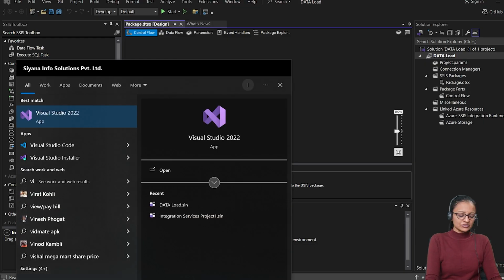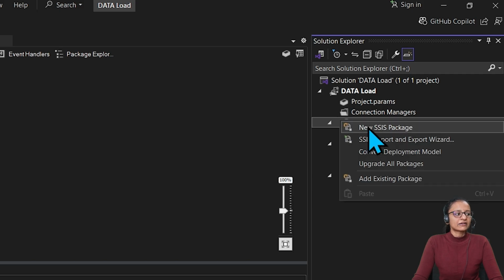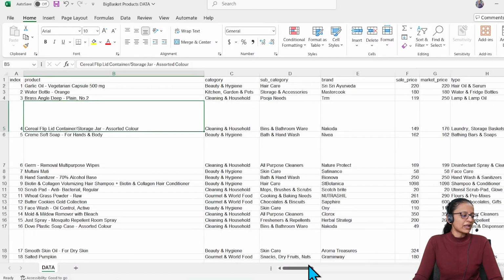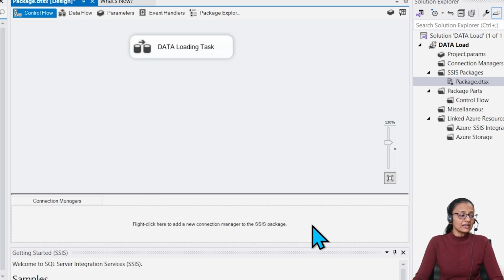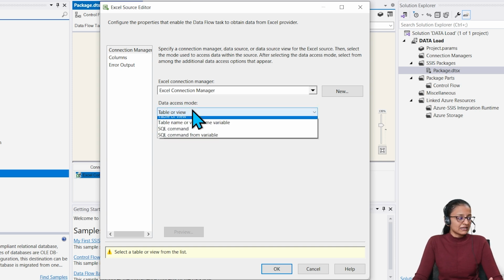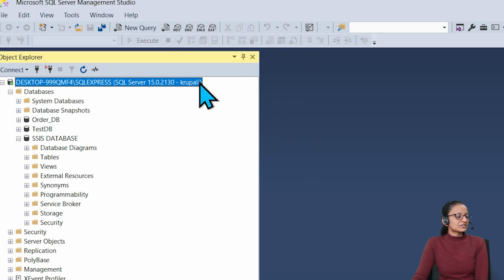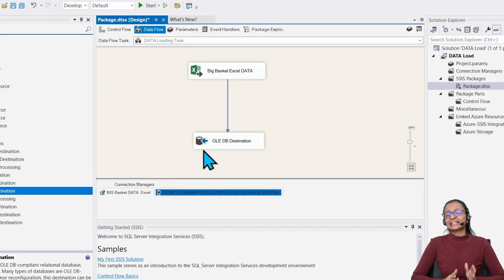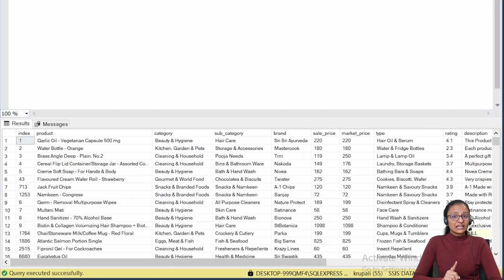What is Studio, Package in SSIS? | Control Flow & Data Flow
In this video, you will learn the elements of Studio, Package, Control Flow, and Data Flow, explaining their roles and interconnections. We start by defining Studio as the environment where projects are developed and executed, offering a workspace for users to manage their work.

Next, we discuss Control Flow, which is explored as the sequence of operations that directs the execution of tasks based on specific conditions, ensuring the program follows the desired logic.

Finally, Data Flow is examined as the movement and transformation of data throughout the system, highlighting how data is processed, manipulated, and passed between different elements in a project.

Timestamp:

00:00 - Introduction
00:29 - Agenda
00:58 - Understanding the SSIS Studio
03:25 - What is Package
04:18 - What is Control Flow
05:00 - What is Data Flow
06:29 - Implementation of Data Flow
22:14 - Summary

We offer practical, hands-on training in the following in-demand technologies:

✔ SQL
✔ Power BI
✔ PowerApps
✔ Power Automate
✔ Digital Marketing
✔ AI/ML
✔ Snowflake
✔ No Code Platforms
✔ Programming